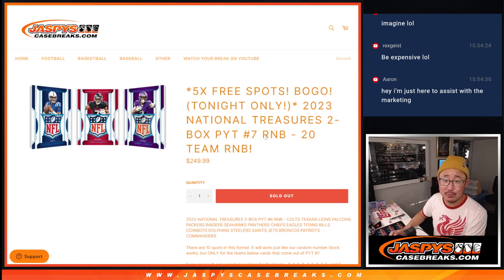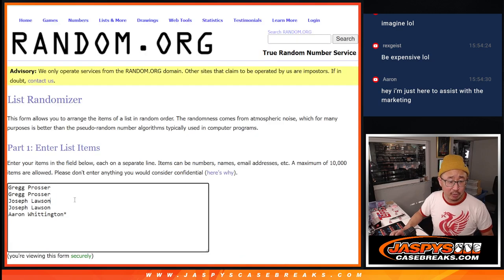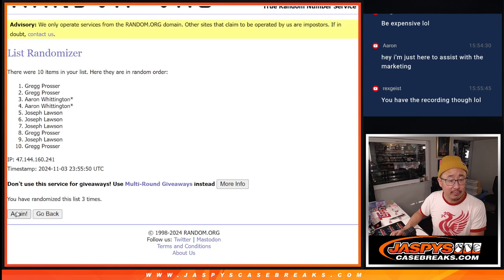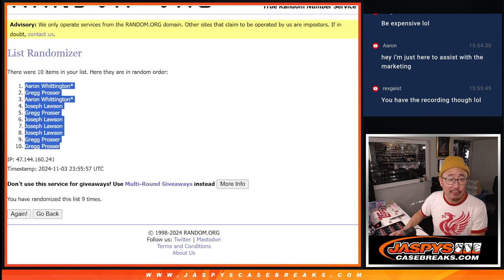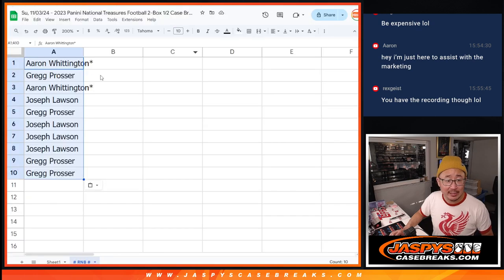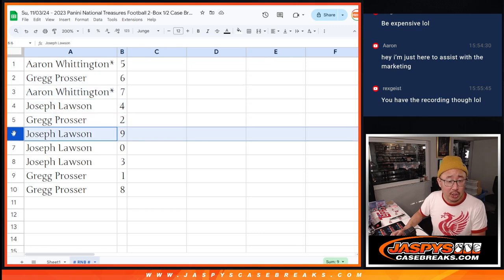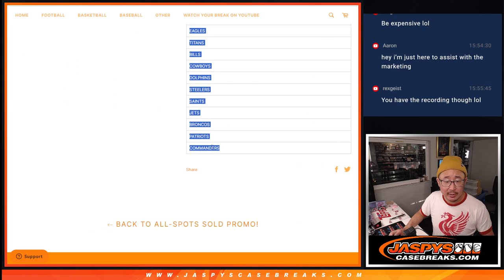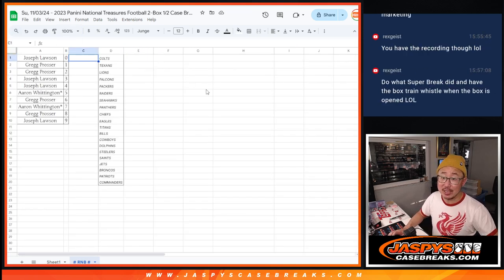RNB - Su, 11/03/24 - 2023 Panini National Treasures Football 2-Box 1/2 Case Break #7 *PYT*